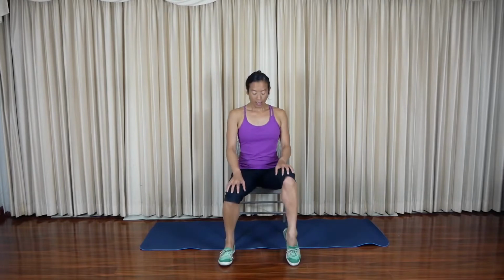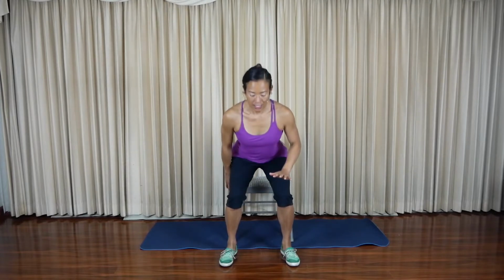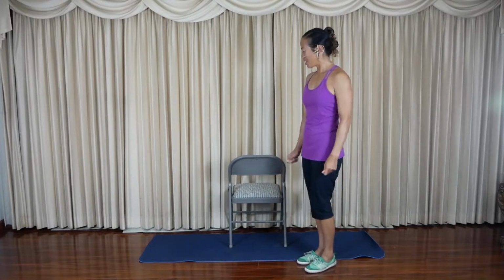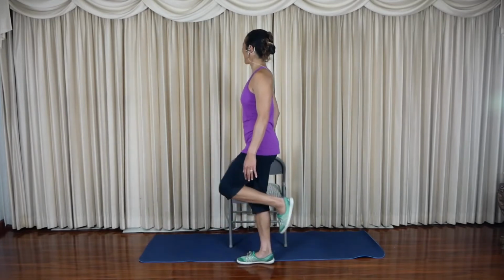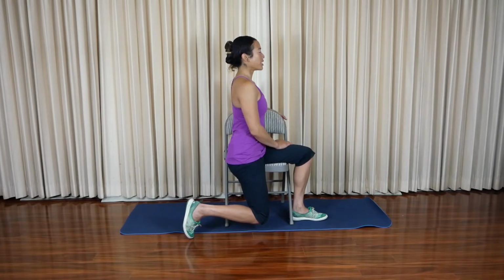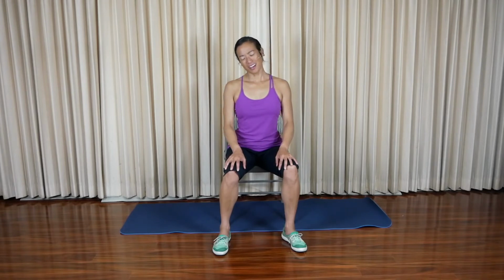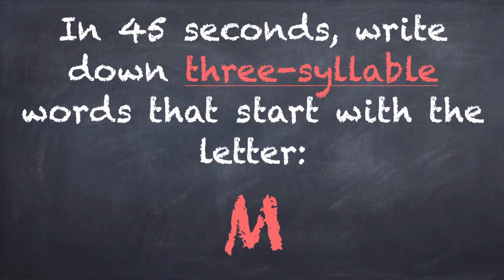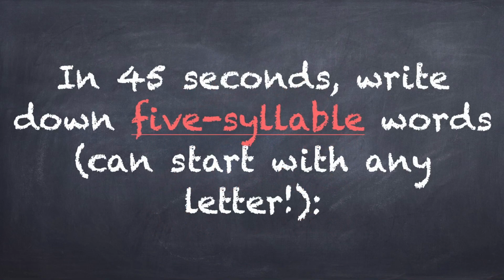BALANCE and MEMORY: Walking Balance Drills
Hi Friends!

Welcome to the BALANCE and MEMORY class series! This low-impact body and mind exercise series is designed to improve your balance and memory, prevent falls, and promote peace and relaxation.

This video's focus is on Walking Balance Drills, good training for balance, leg strength and mobility. These drills reinforce the importance of good posture and can help build confidence. We will also continue to exercise our mind and memory, and take time at the end for mindful relaxation.

Please have a stable and sturdy chair, and a pen and paper.